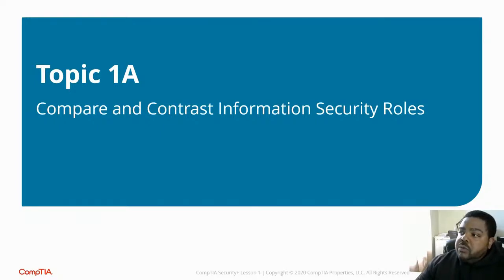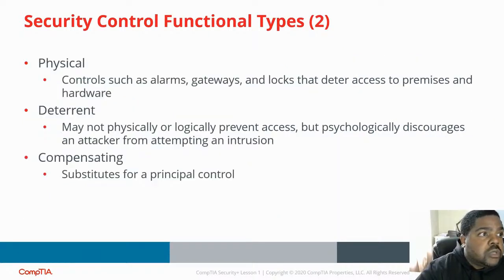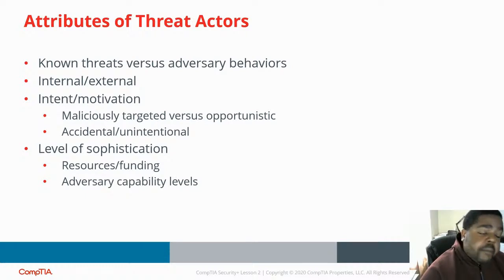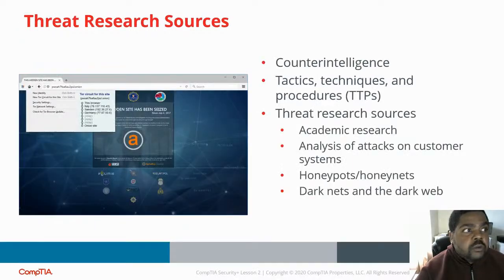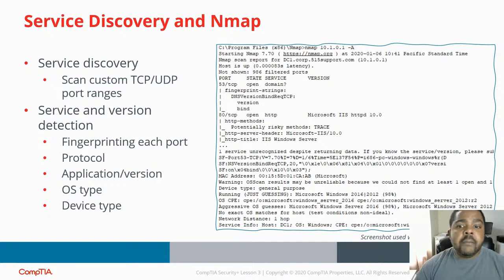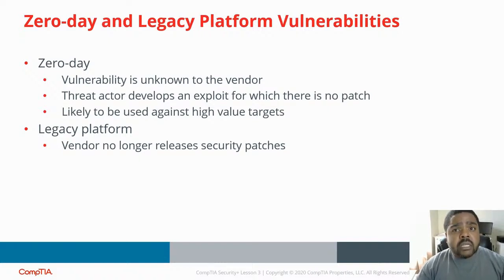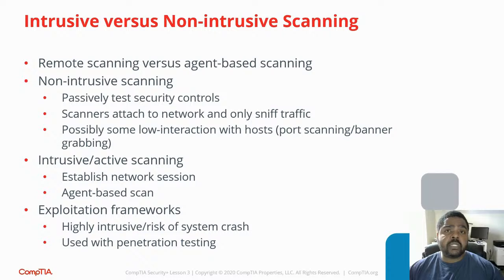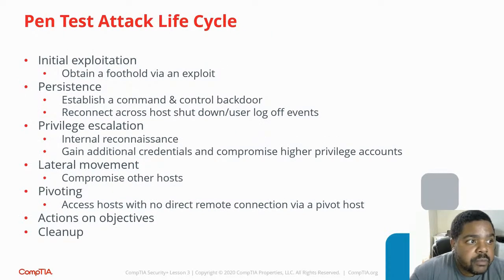Mitchell Tech is LIVE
We are talking about Security +